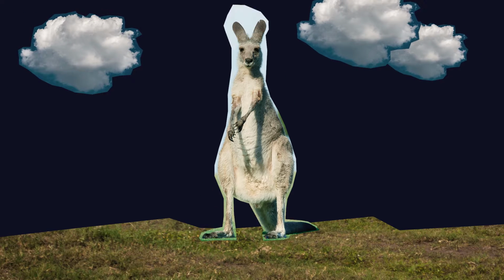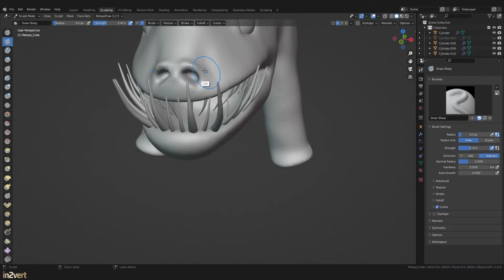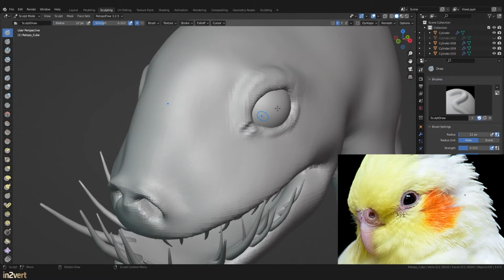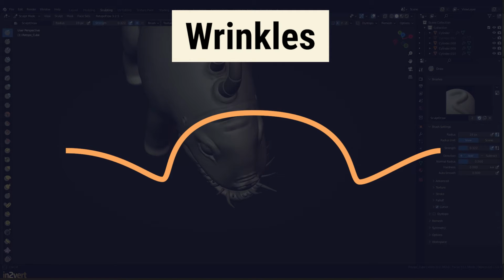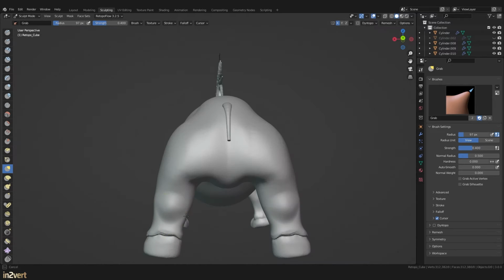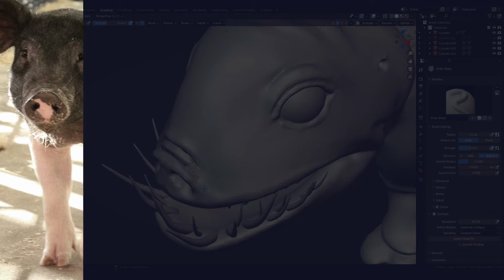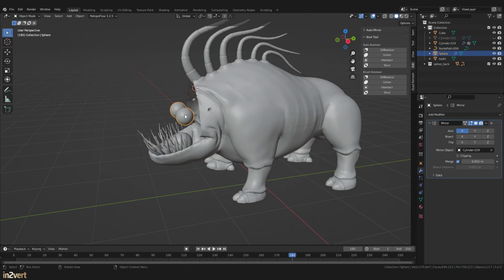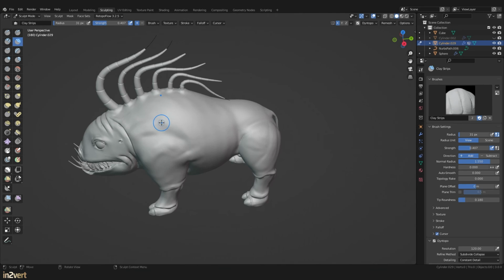Blender Tutorial for Beginners - Use References for Creature Sculpting - Part 3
In the 3. part, we finish the sculpt of our secondary shapes, before we move on to retopology and the very fine details. New to Blender?